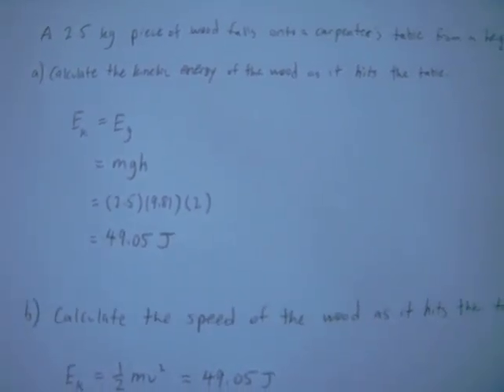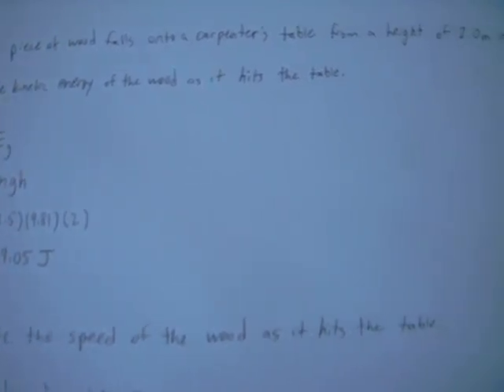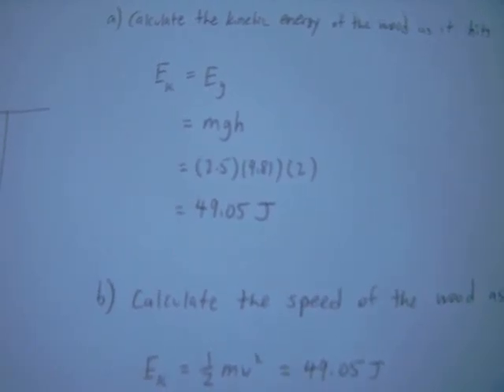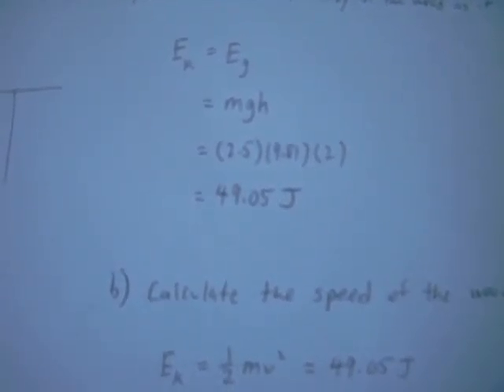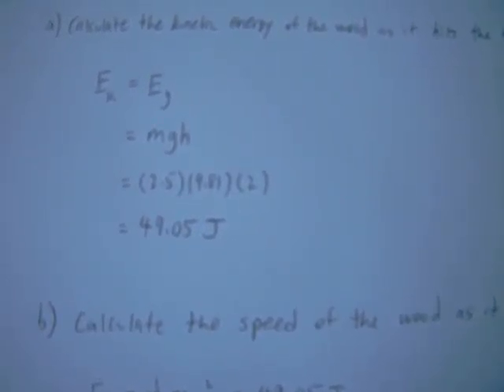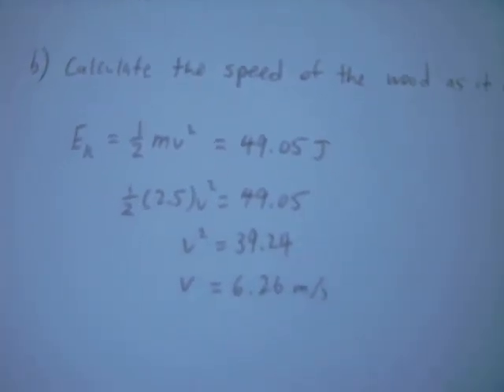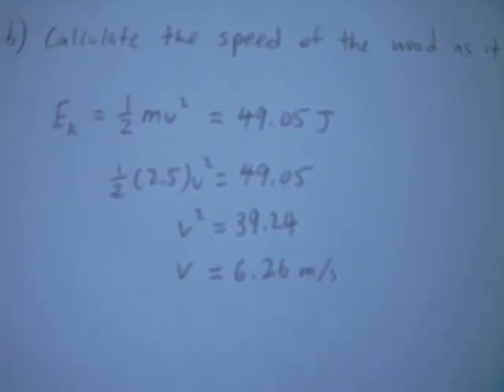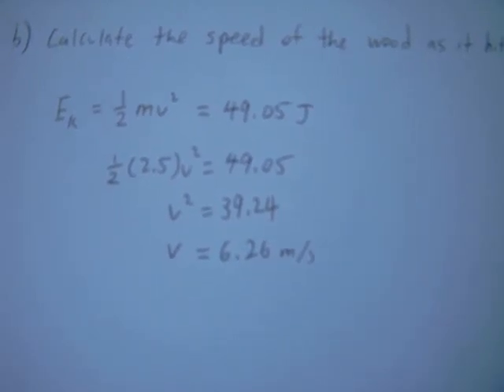Pg. 181 #1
Solution for Nelson Physics 12 Textbook 2013